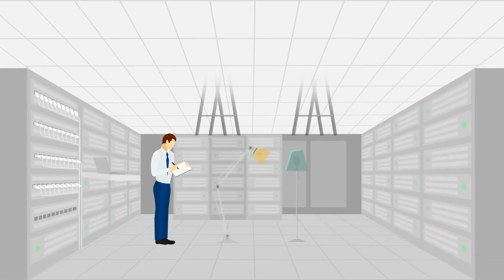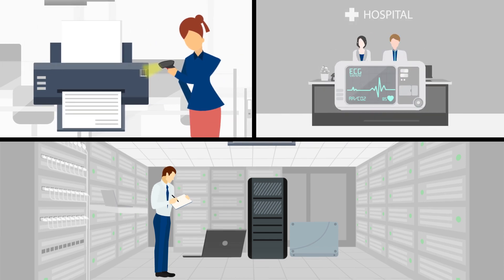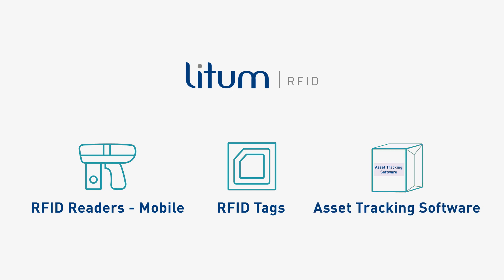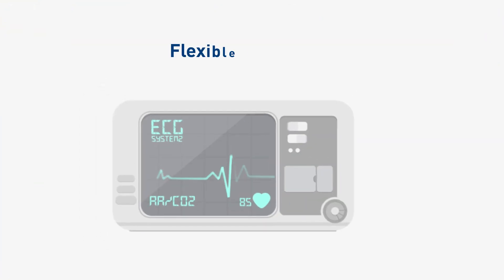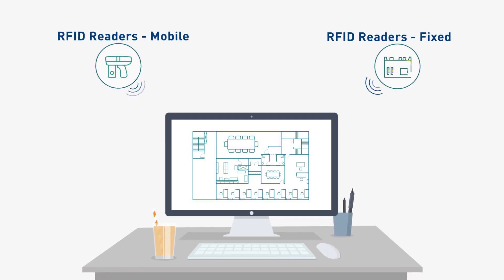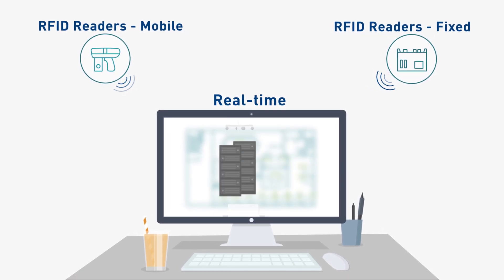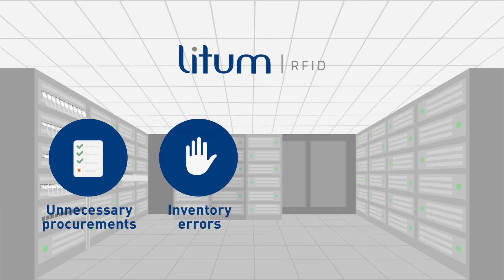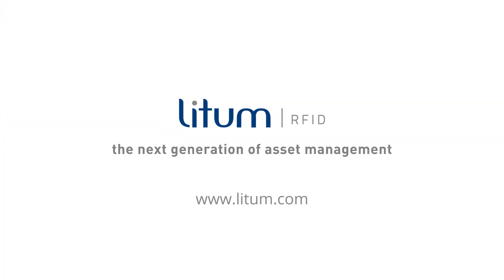Asset Tracking System with RFID | Litum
Do you count your inventory once or twice a year? How accurate do you think your inventory is?
Reduce the effort & cost of asset management by Litum RFID Asset Tracking System.
Litum RFID helps track, monitor, maintain your assets, equipment, tools with higher efficiency. Our asset management system, together with Litum RFID asset tracking software, offers increased visibility in real-time, with counting and inventory at your fingertips.